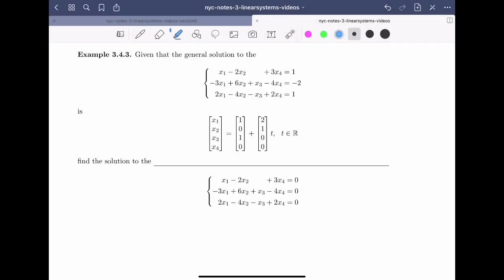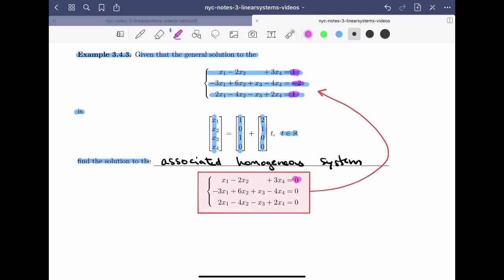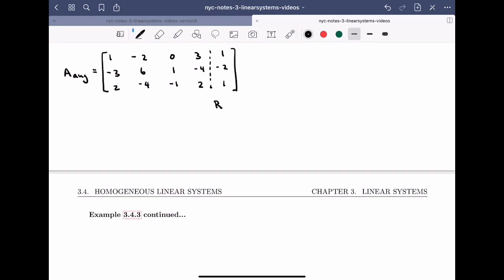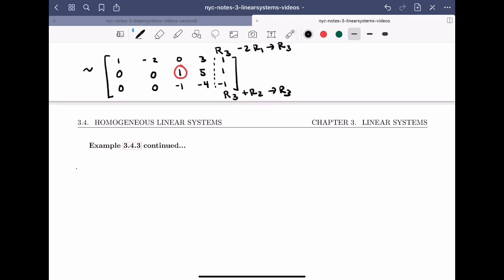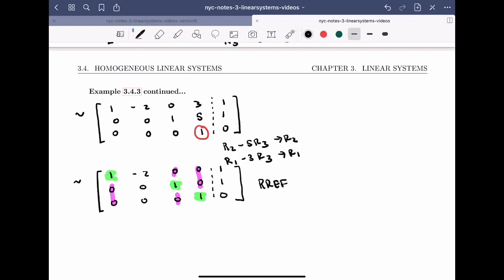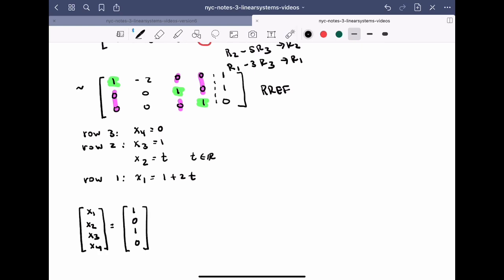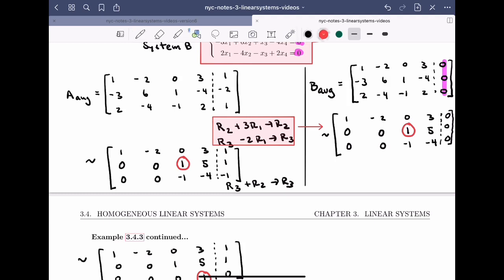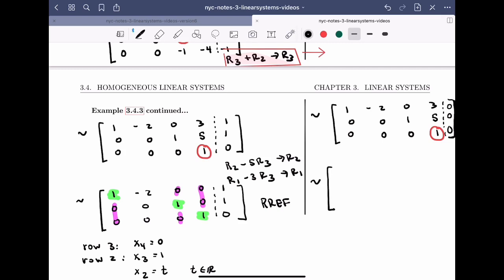Linear Algebra 3.4 - Homogeneous Linear Systems (2 of 3)